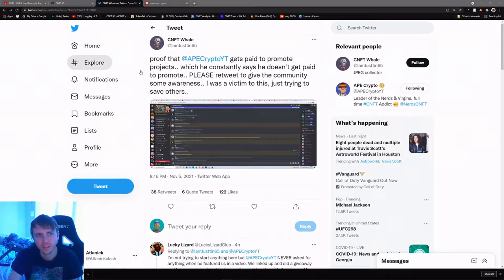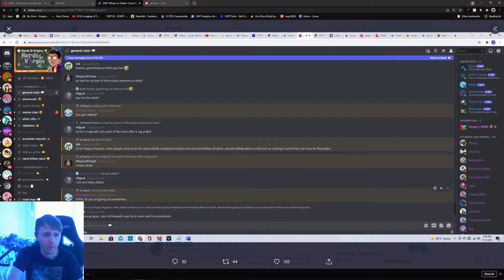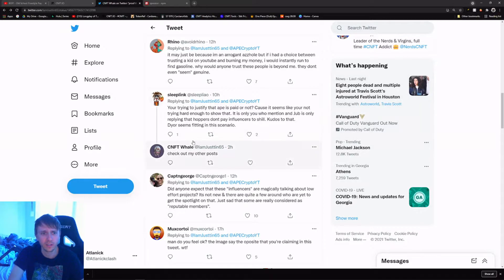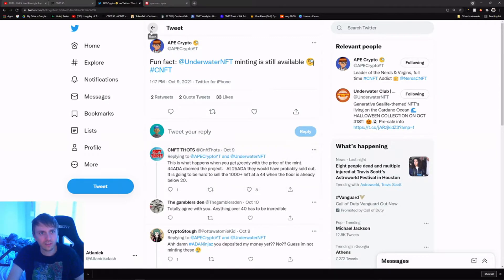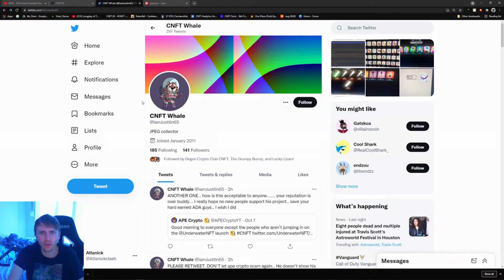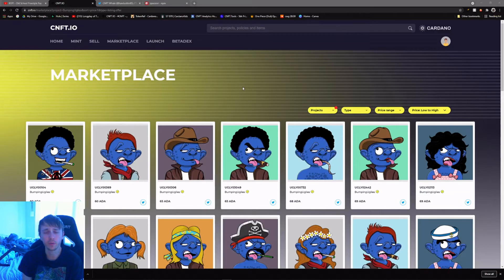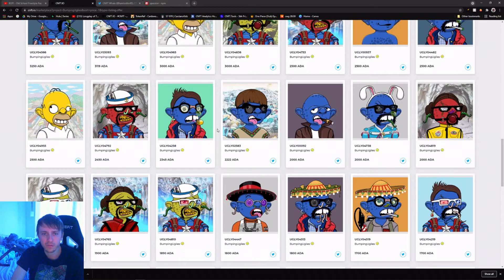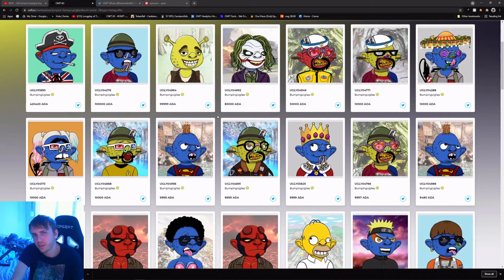CNFT hate and fud(Ft. ApeCrypto and BumpingUglies)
CNFT hate and fud is getting ridiculous. In short I think Apecrypto is innocent and people are mad over losing money. Everyone loses money, everyone loses games, and children cry about it. We are content creators and do our best with the knowledge we have. But we are people and people are never perfect. DO YOUR OWN RESEARCH! Don't blame your downfalls on anyone other than yourself.

On a positive note, check out bumpingUglies. They are doing well so far a few hours after mint. Time will tell if it is worth it overall. Just like every other project.

Get outside and see your family and friends. If you were happier in life(guy who loves to hate) maybe you would have spent this time loving them instead of hating a guy you don't know.